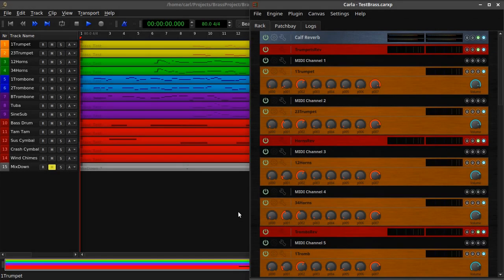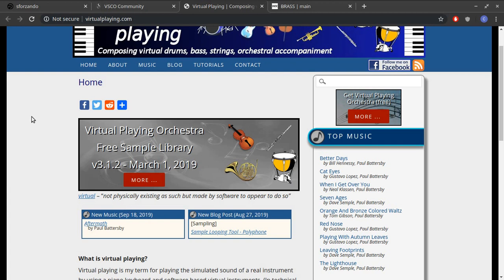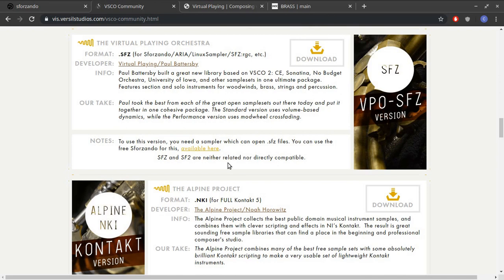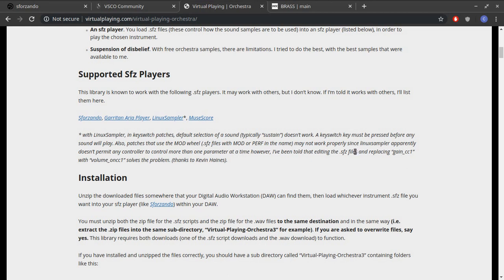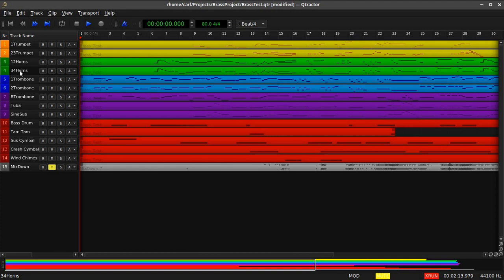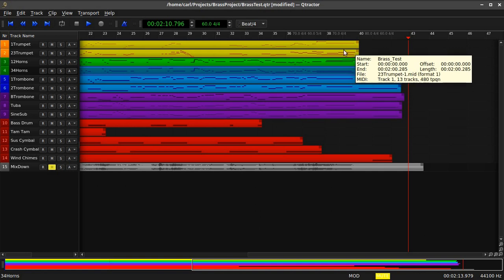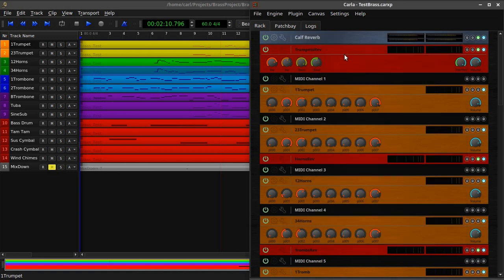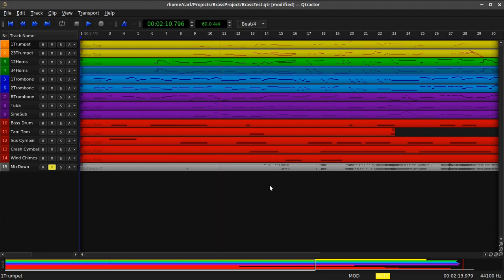Virtual Playing Orchestra (brass) - Review and Tutorial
I review the brass instruments from the Virtual Playing Orchestra, discuss other relevant libraries, and provide a project walk-through (Linux / Qtractor - Carla Patchbay)